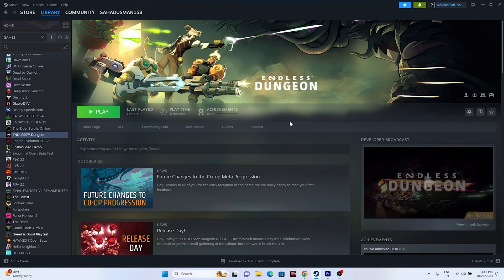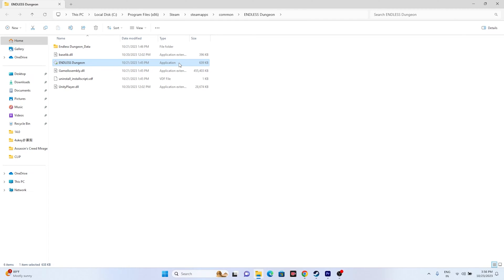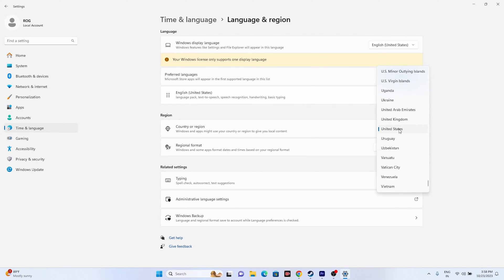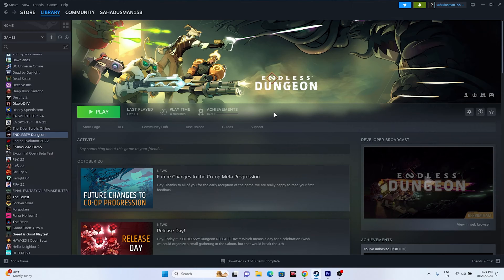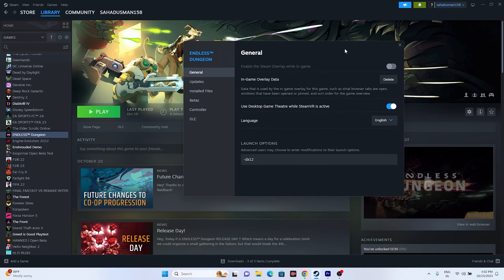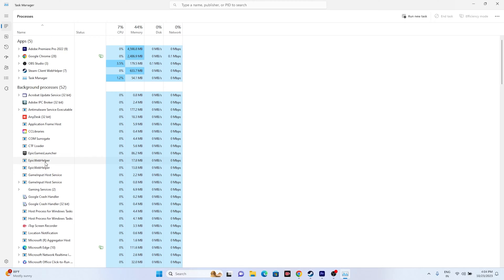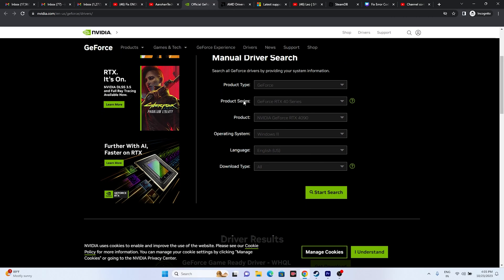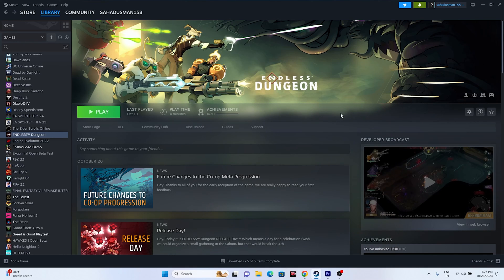How to Fix Endless Dungeon Crashing at Startup, Won't Launch, Freezing, Stuttering and LOW FPS Drop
ENDLESS Dungeon, an exciting and action-packed game, can provide countless hours of fun and challenge. However, like any digital software, it’s not immune to technical hiccups that can disrupt your gaming experience. Some players encounter problems such as crashing, crashes on startup, or issues with the game not launching. These issues can be incredibly frustrating, but fear not – this video aims to provide you with a comprehensive guide on how to address and potentially fix these problems.

CHAPTERS IN THIS VIDEO:
0:00-INTRO
0:33-DO A SIMPLE RESTART
1:03-LAUNCH THE GAME FROM INSTALATION FOLDER
2:14-RUN THE GAME AS ADMINISTRATOR
2:37-RUN THE GAME IN COMPATIBILITY MODE
3:12-MAKE SURE, DATE, TIME AND REGION CORRECT
4:00-PRESS ALT AND TAB FROM KEYBOARD AND LAUNCH THE GAME
4:28-DELETE THE SAVED GAME FILES
4:44-ALLOW THE GAME TO WINDOWS SECURITY
5:55-UNPLUG ALL USB EXTERNAL DEVICES, LAUNCH THE GAME AND CONNECT IT BACK
6:33-PERFORM CLEANBOOT
7:13-DISABLE THE STEAM OVERLAY
7:21-TYPE THESE COMMANDS IN LAUNCH OPTIONS
8:00-ALLOW GAME TO WINDOWS SECURITY
8:43-CLOSE OVERLAY AND OVERCLOCKING APPLICATIONS
9:35-INCREASE VRAM
10:38-UPDATE WINDOWS
11:09-UPDATE GRAPHICS CARD
11:48-INSTALL VISUAL C++
12:05-UNINSTALL AND REINSTALL THE GAME
12:28-VERIFY GAME FILES
12:59-CONCLUSION

How to Fix Endless Dungeon Stuck on loading Screen